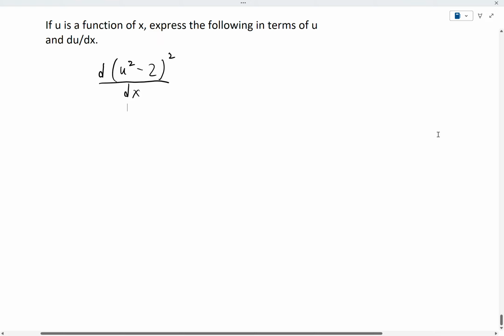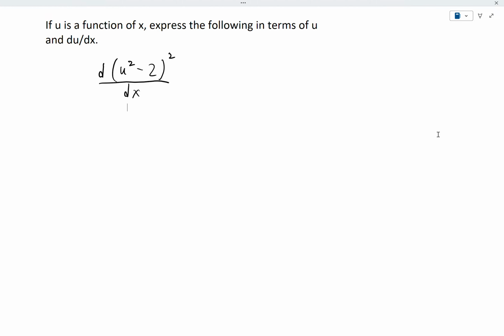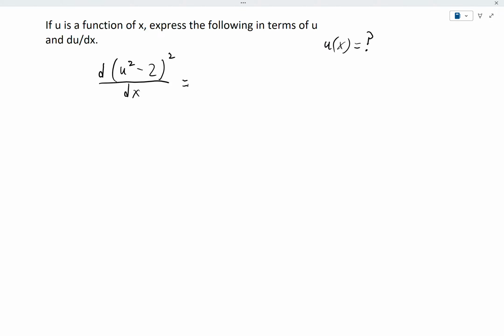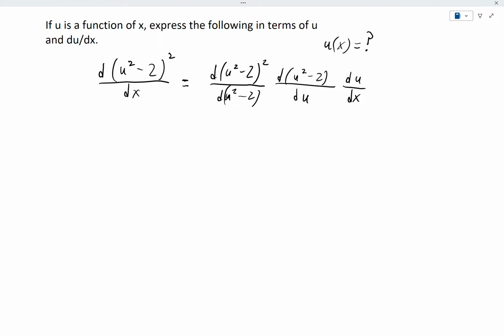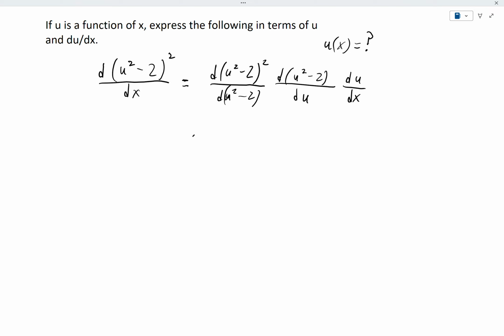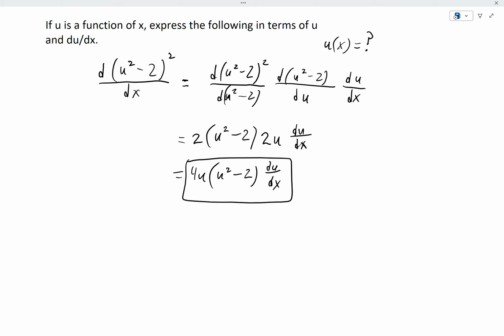Chain Rule Calculus Problem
In this video, I work through a problem related to the chain rule.